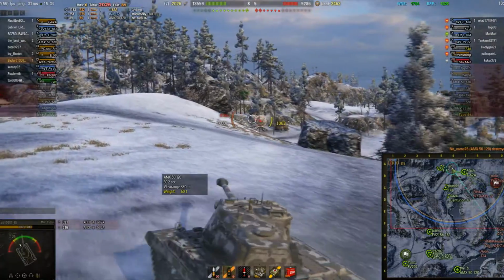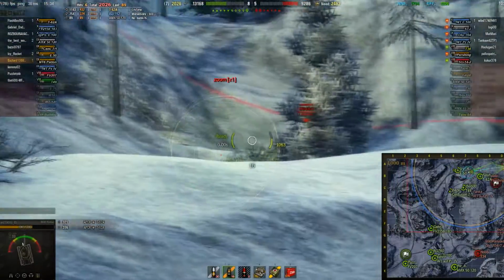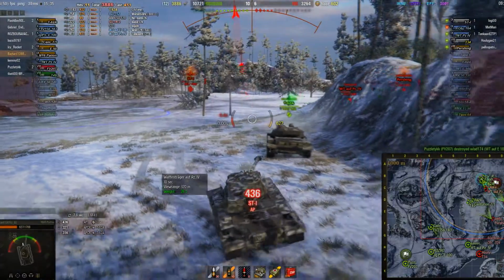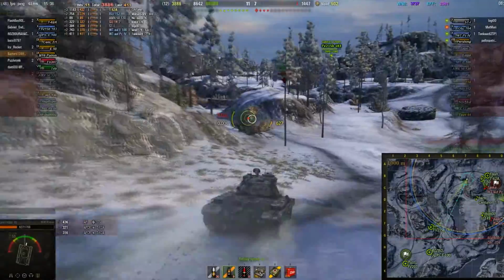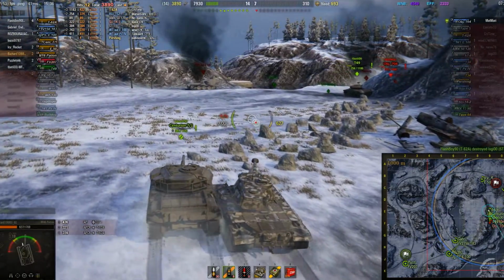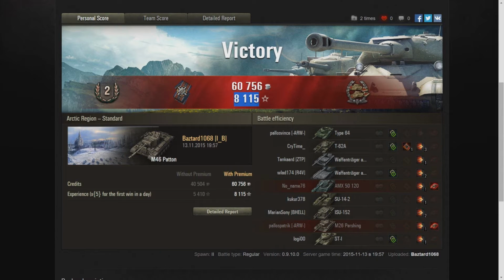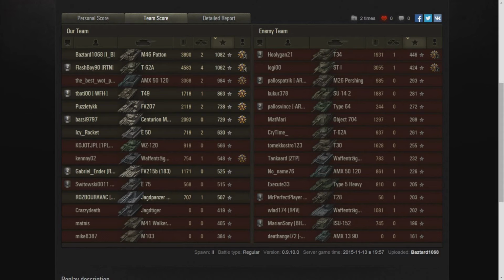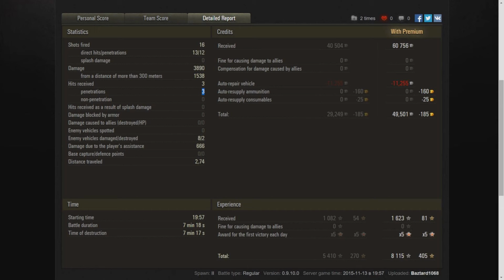World of Tanks Replay, M46 Patton on Arctic Region, Confederate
Tier 9 American medium tank the M46 Patton replay on Arctic Region, supporting roll with a T62A we manage to decimate the enemy team with good team work, never met the guy before the battle but it just goes to show that team work and co-ordination does sometimes work in Random battles.